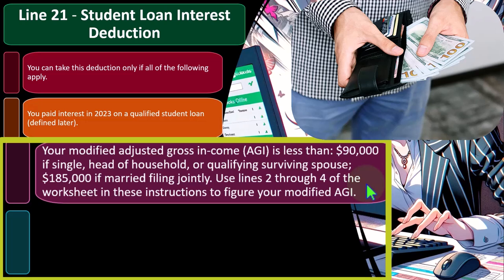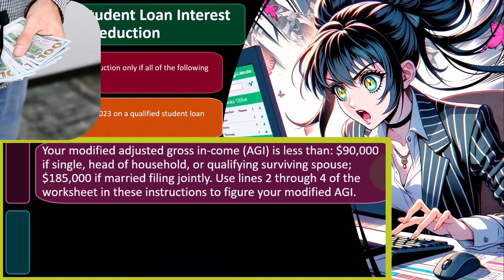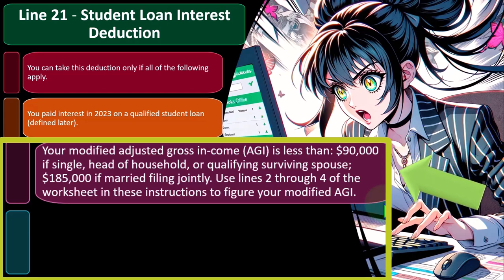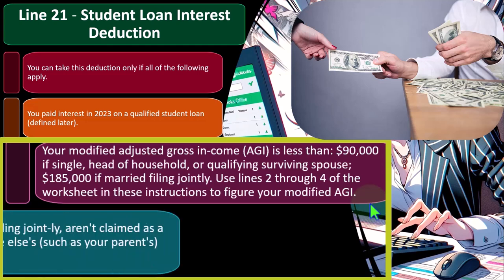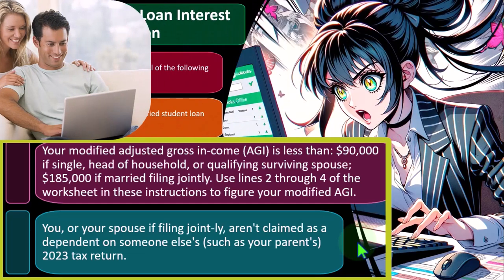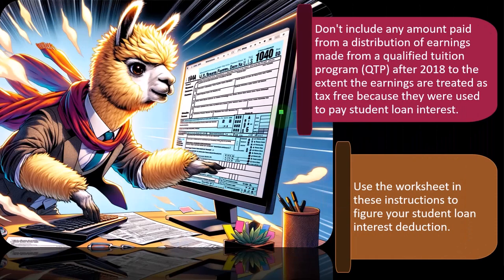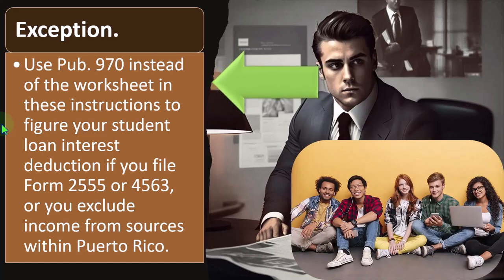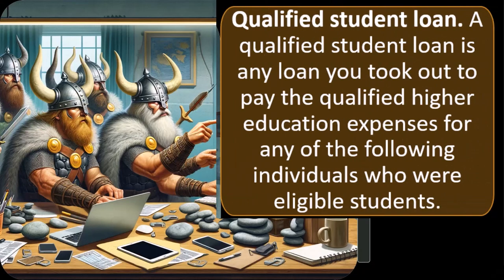Understanding income tax system and deductions Tax Preparation 2023-2024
"Ready to demystify the income tax system and uncover valuable deductions for Tax Preparation 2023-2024? 📊 Join us in our latest video as we break down the essentials, simplifying the complexities of taxes and guiding you through key deductions. Whether you're a beginner or seasoned taxpayer, this video will equip you with the knowledge you need to navigate the tax season with confidence. Watch now and take control of your finances! 💡 IncomeTax TaxDeductions FinanceTips"